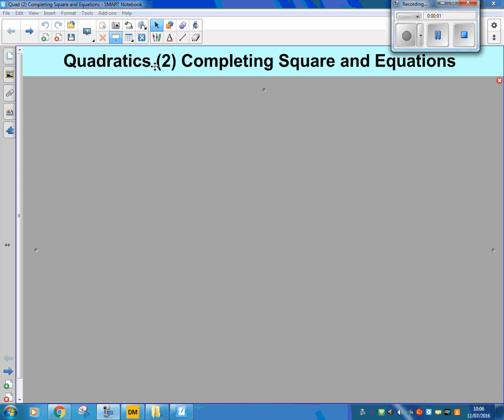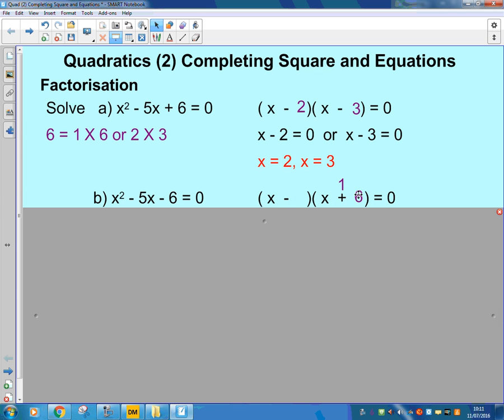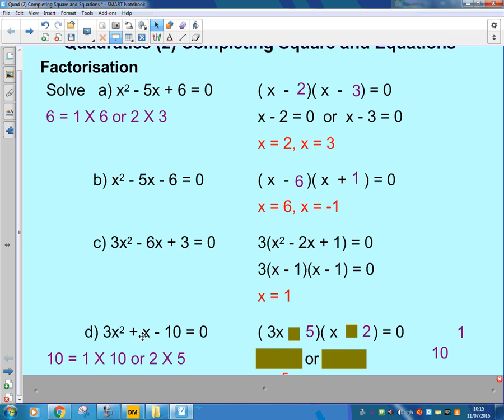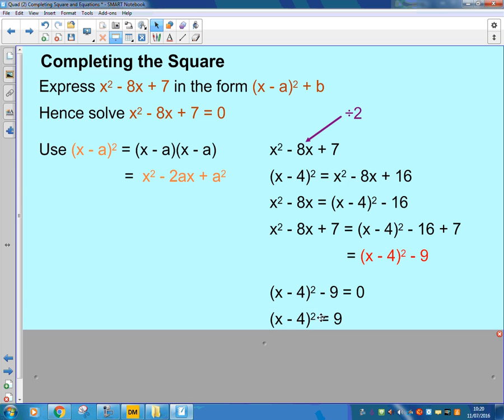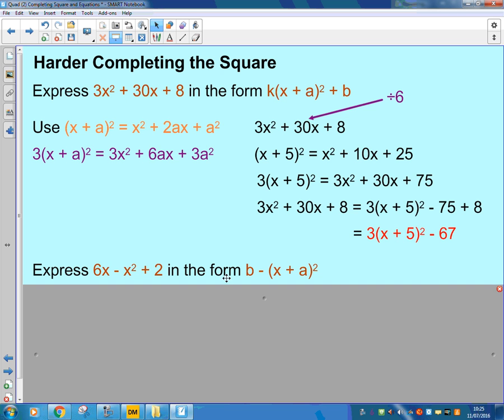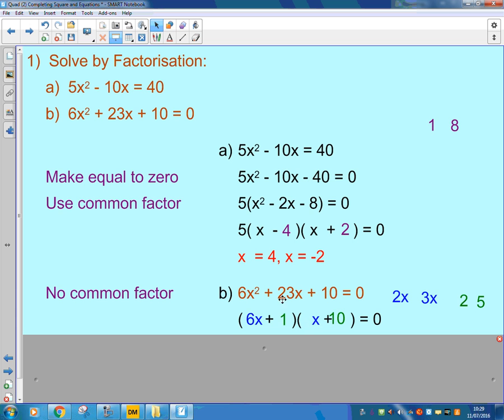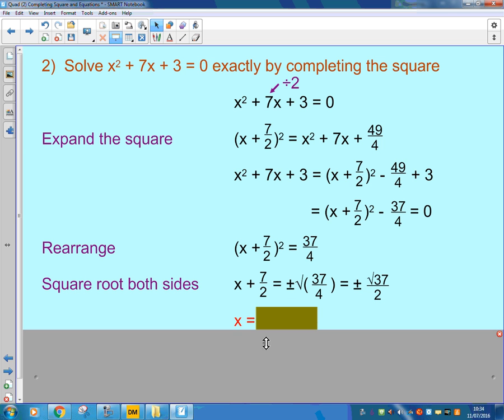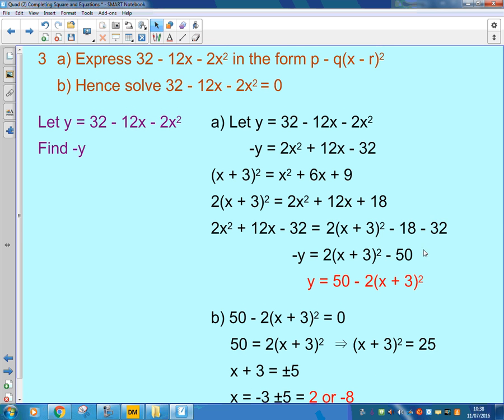Quadratics 2 Completing square and Equations